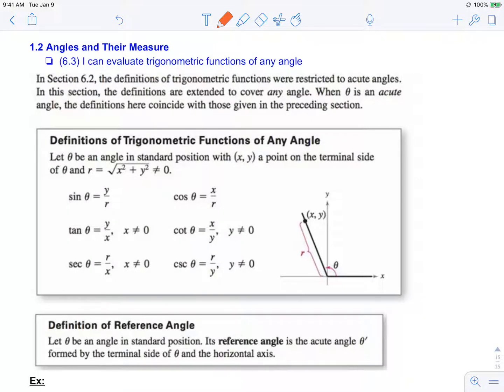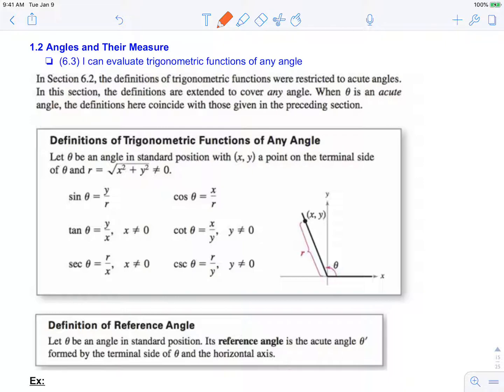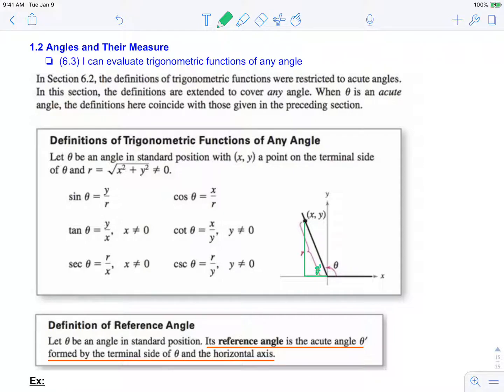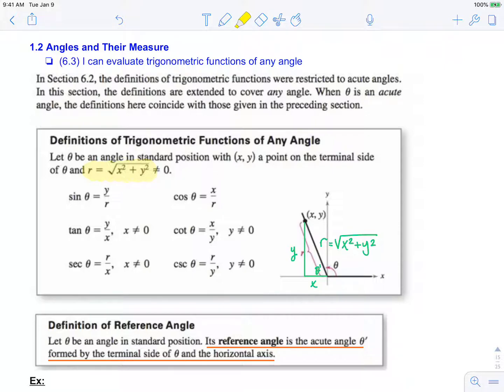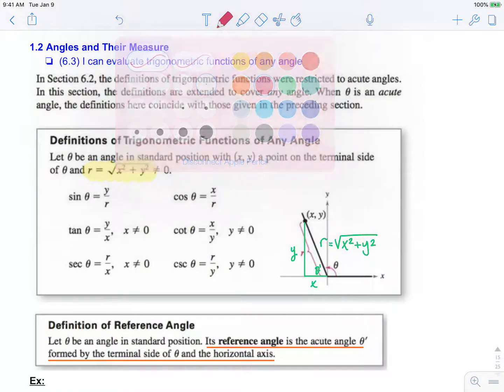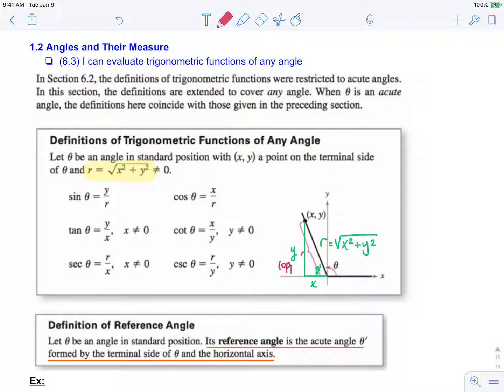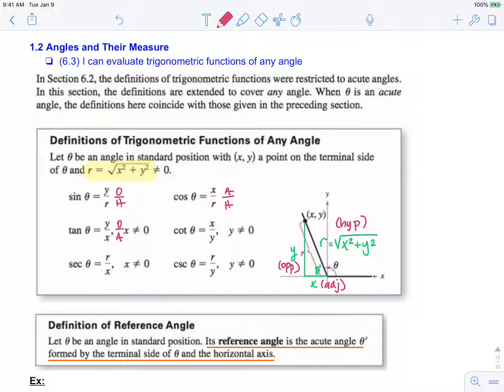A2T 1 7 1